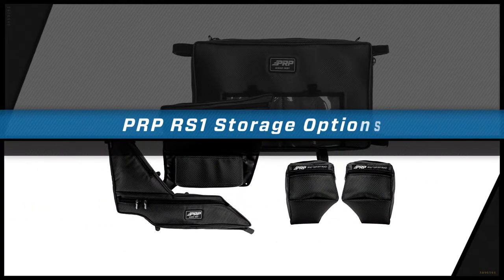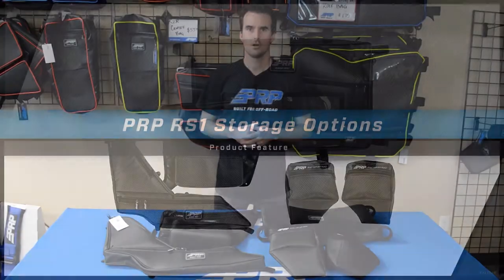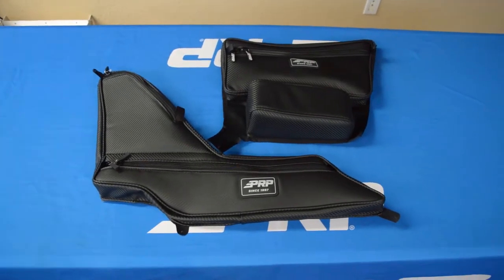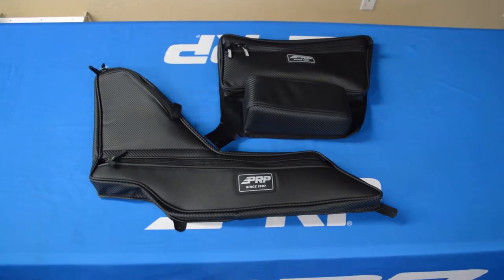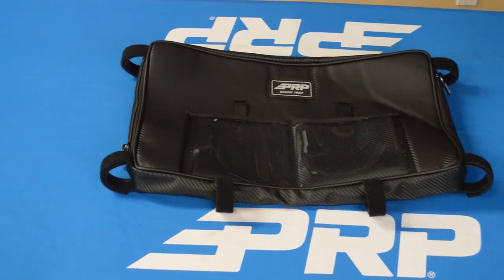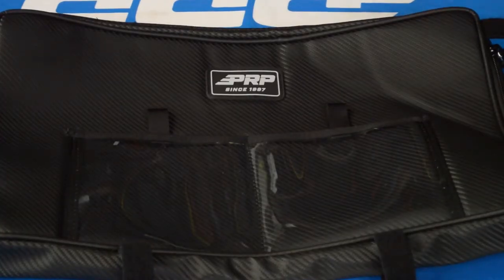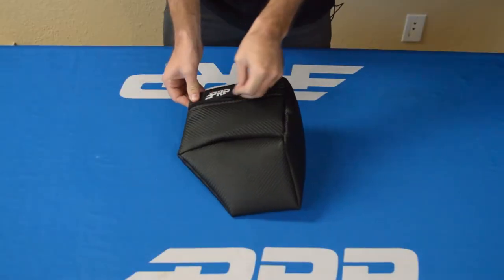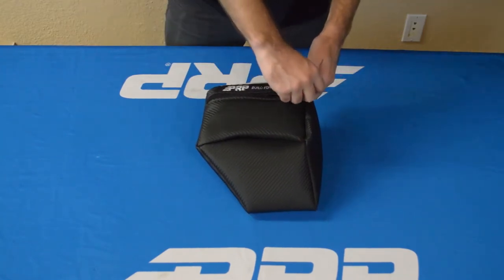PRP Polaris RS1 Storage Options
The Polaris RS1 is a great vehicle, but lacks in the storage department, so PRP came up with some storage solutions!

The arm rest and door bag set is a great, easy-to-access storage to hold anything you may need, whether that is water bottles or rags. With our Overhead Bag, you can keep sweaters, maps, and snack in a convenient location. You can also protect your valuables in our Dash Bags, ensuring that nothing will get damaged on the ride.

Head over to PRPseats.com and order you RS1 storage today.